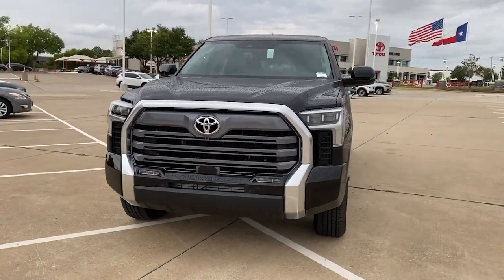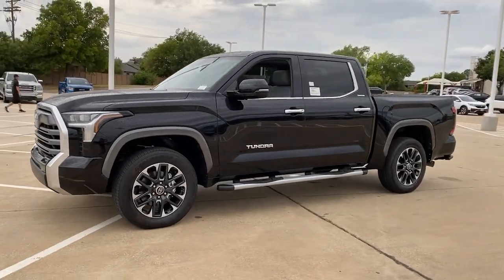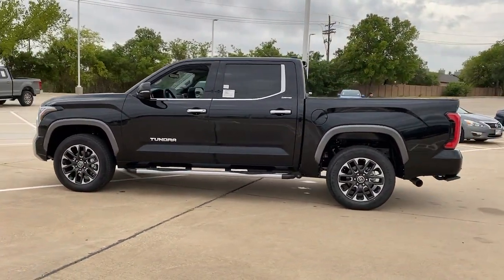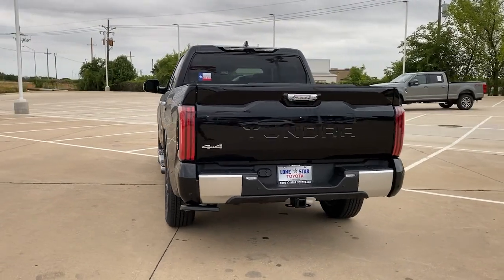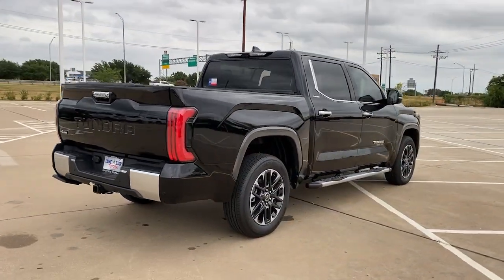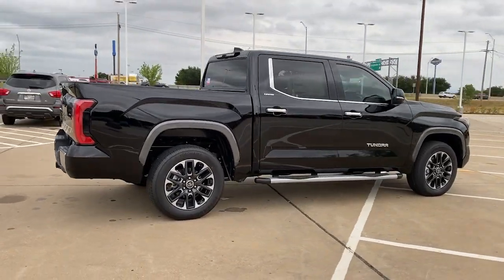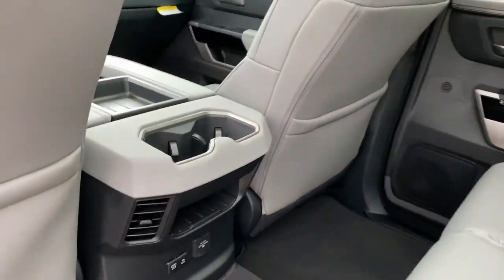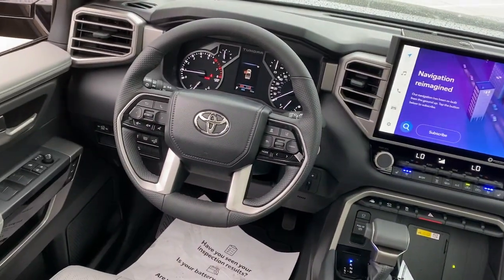2023 Toyota Tundra Lewisville, Dallas, Carrollton, Richardson, TX PX107974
Midnight Black Metallic New 2023 Toyota Tundra Limited available in 1547 S. Stemmons Freeway, Lewisville, Texas at Lone Star Toyota. Servicing the Lewisville, Dallas, Carrolton, Richardson, TX. area.

1547 S. Stemmons Fwy

Black 2023 Toyota Tundra Limited 4WD 10-Speed Automatic 3.4L V6 4WD.brbrRecent Arrival!